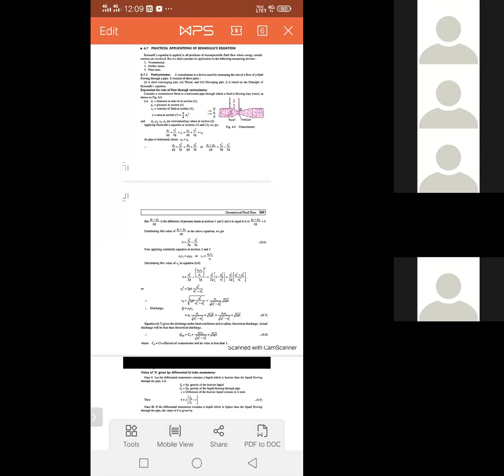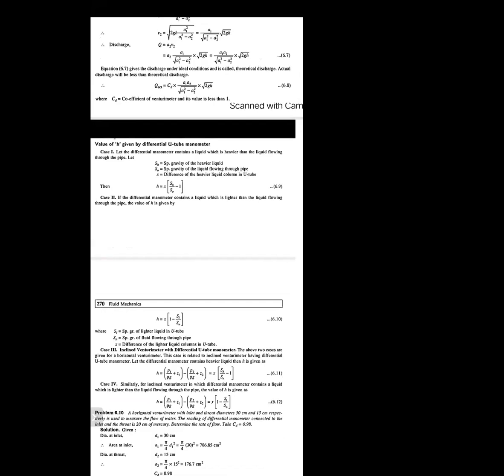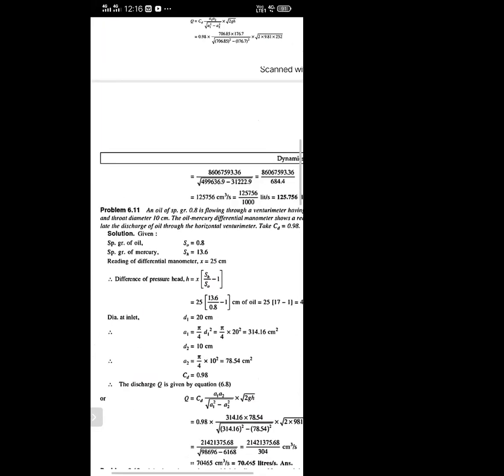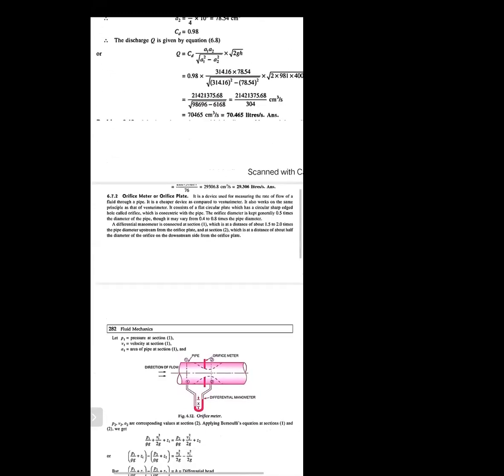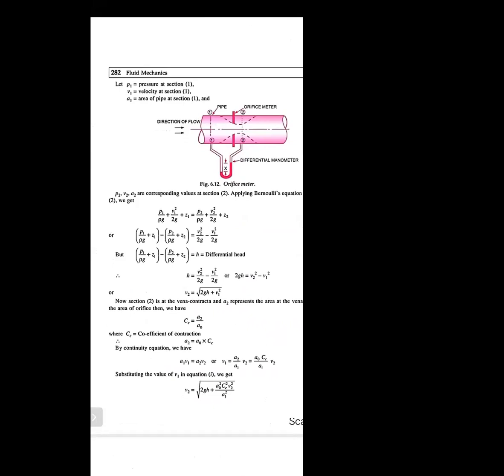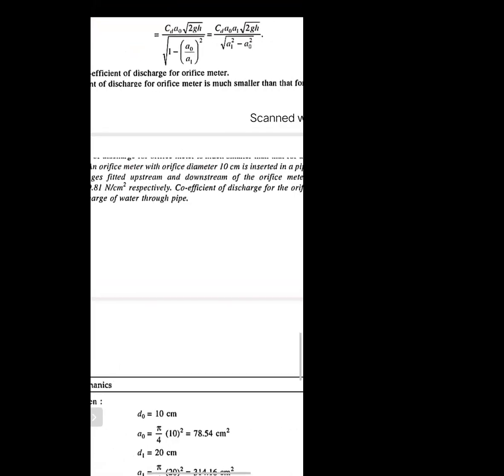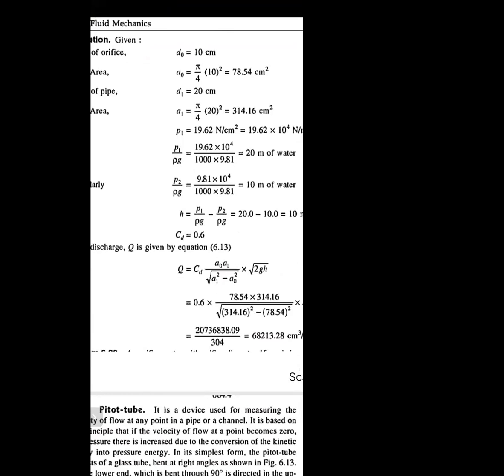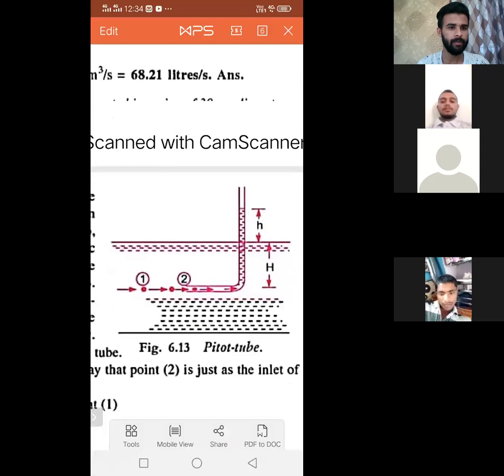Orificemetre, pilot tube